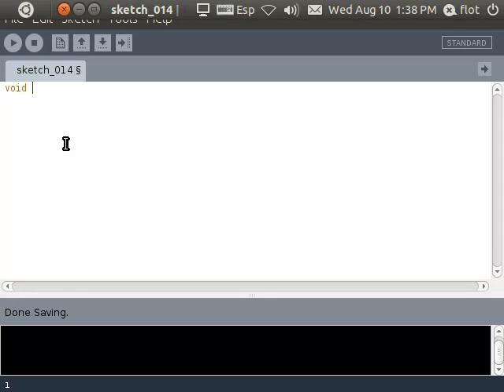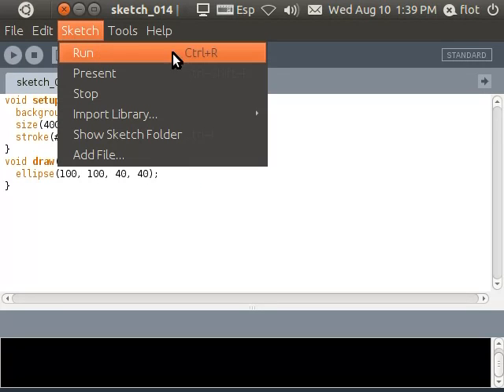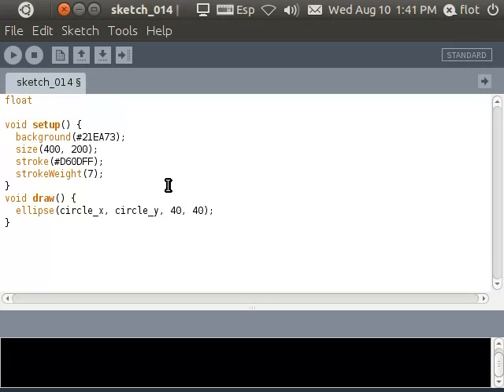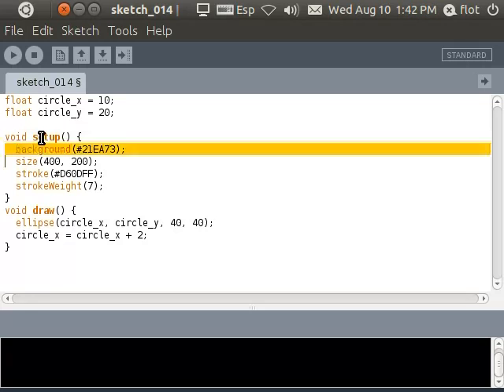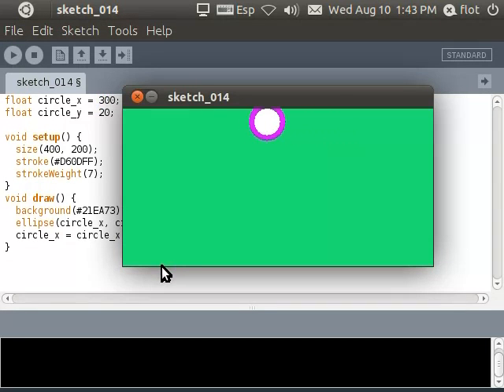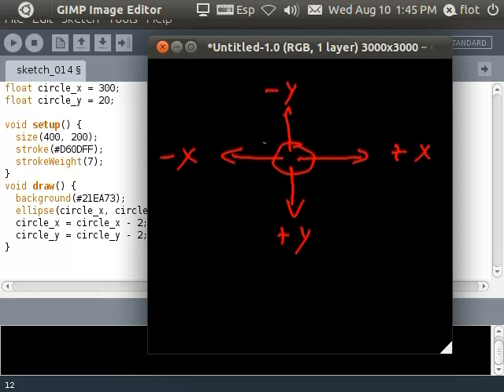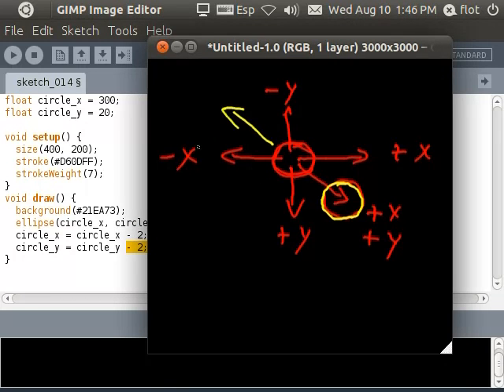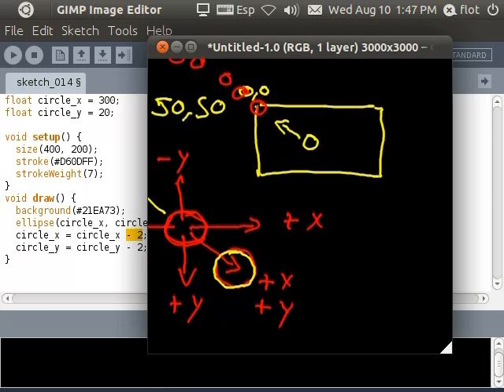Fun programming 014